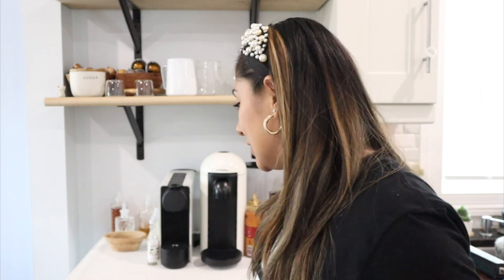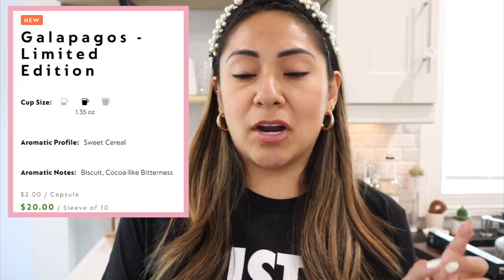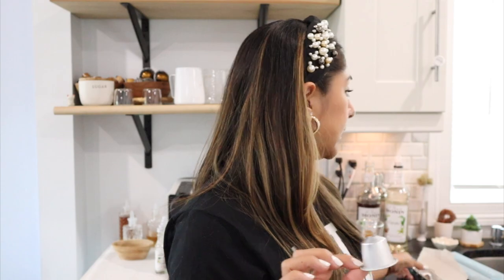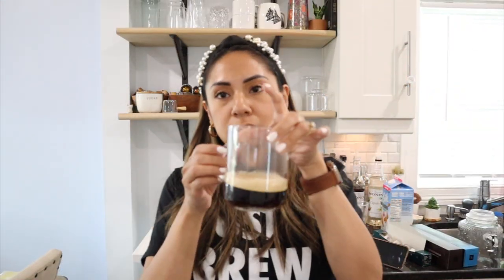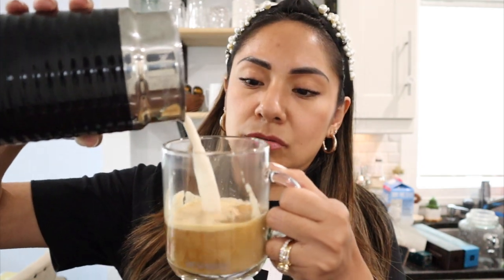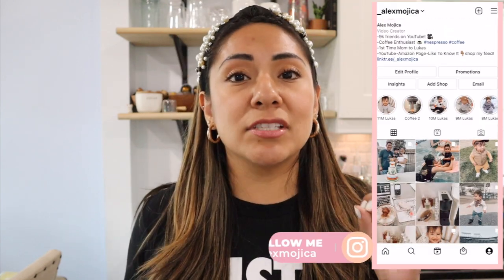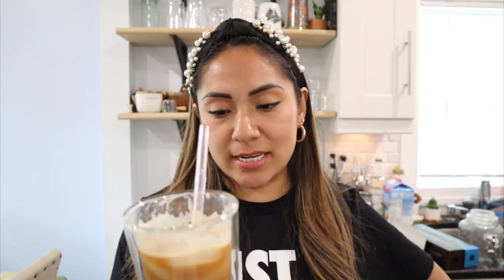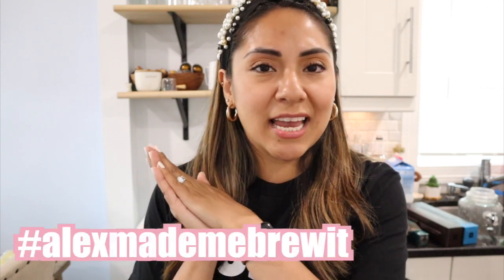Nespresso Galapagos Taste Test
We are taste testing the new Nespresso Galapagos Special Reserve Original Line Pod. This Galapagos Original Line Pod is limited edition. Each pod is $2.00 making it one of the most expensive pods that Nespresso sells at the moment. Is it worth the steep price tag? I taste this black, then with milk and last over ice and some Torani Creme De Cacao Syrup. Hope you guys enjoy this taste test!

Nespresso Essenza Plus
Nespresso Essenza Citiz
Cup Is From TJ Maxx
Glass Straw
Nail Polish Sally Hansen Mega Strength Empowder-ment

My Filming Equipment:

My Lighting Equipment:
 Soft Boxes

7301 W 25th ST #124

Credentials:
Self Proclaimed Coffee Enthusiast
14 years Cosmetology Experience

7301 W 25th ST #124